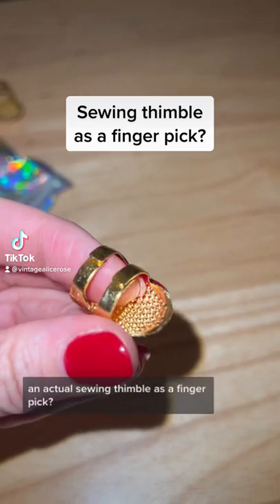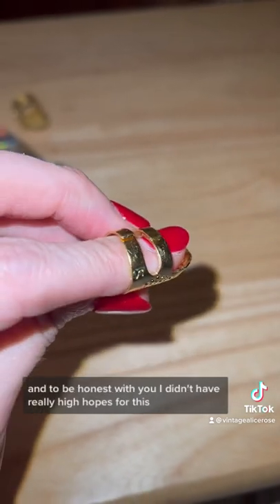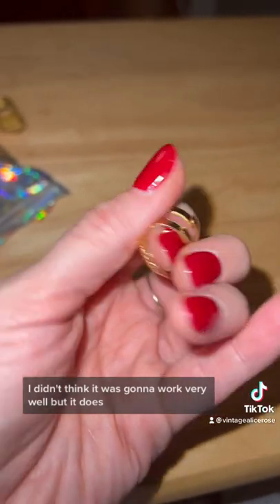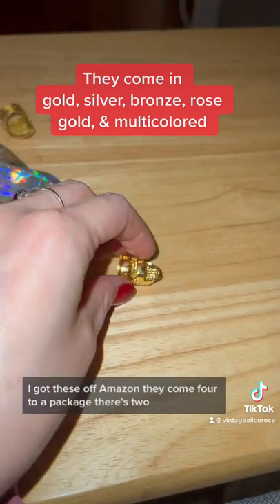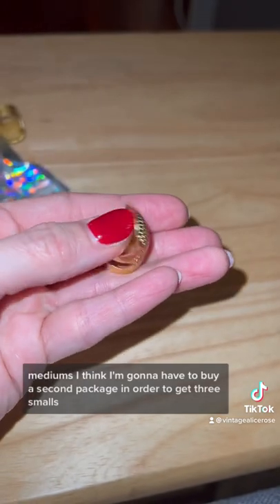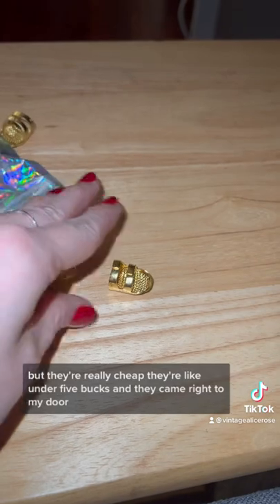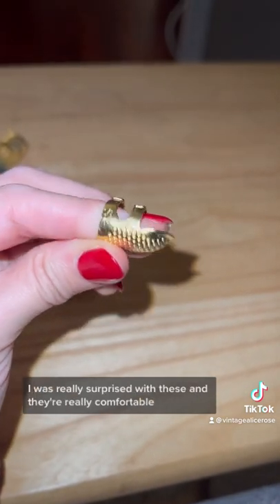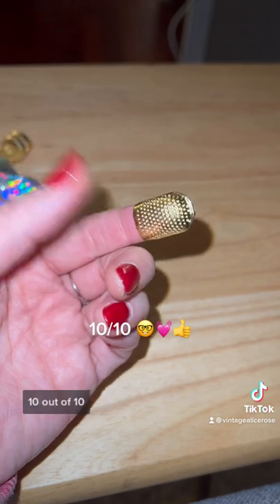Autoharp Finger Picks: A Sewing Thimble?